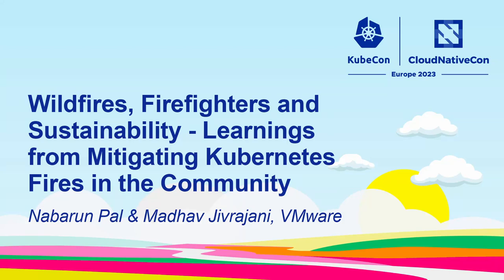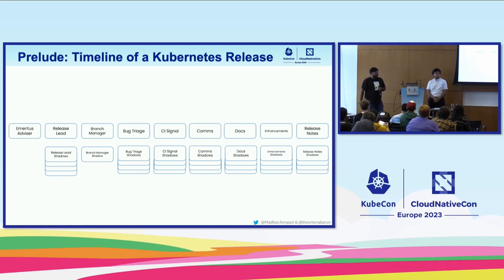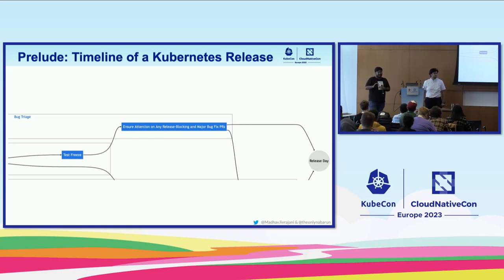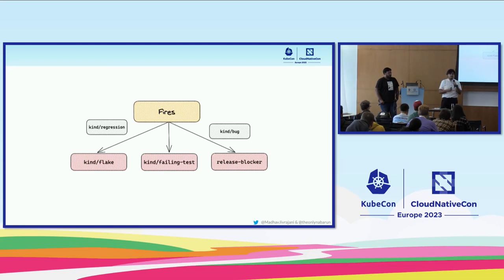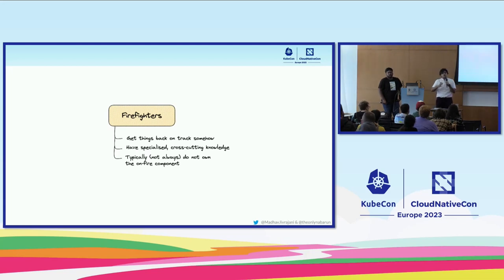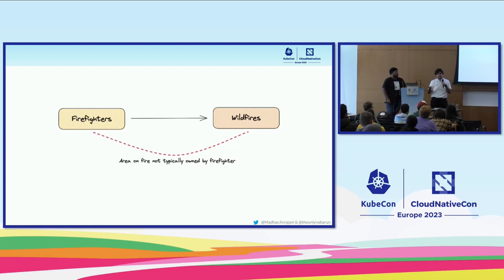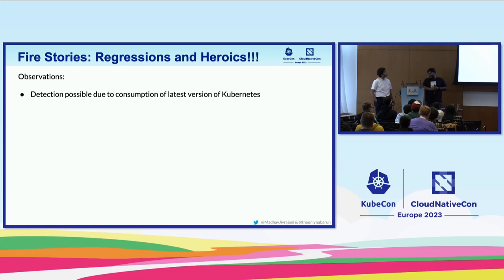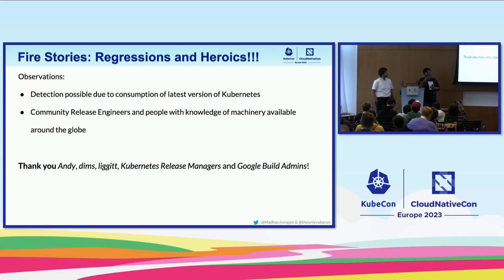Wildfires, Firefighters and Sustainability - Learnings from... - Nabarun Pal & Madhav Jivrajani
Wildfires, Firefighters and Sustainability - Learnings from Mitigating Kubernetes Fires in the Community - Nabarun Pal & Madhav Jivrajani, VMware

Kubernetes releases are a herculean task and involve 1000s of contributors. Maintaining open-source projects can be a fun and rewarding experience. But along with that comes instances where contributors need to firefight challenging situations. And those challenging situations come with every Kubernetes release. And more often than not, fixing those issues requires deep expertise in the project, which is possessed only by a small set of people. However, firefighting in this manner is not sustainable both for the project and the contributors. To give a few examples, Kubernetes 1.24 release was almost at a standstill because of a bug introduced in the Go 1.18 standard library and how missing a few edge cases leads to a release blocking scalability regression. However, this is not the only situation. We keep facing such situations release after release, and pretty sure other projects face the same. In this session, we will recall the above incidents, what we learnt from them, and how you, as CNCF project maintainers, can avoid such situations and ensure sustainability for your contributors. Outline - Introduction and Setting the context (5min) - Why were the releases delayed? (5min) - What went right? (5min) - What could be done better? (5min) - Takeaways (15min)